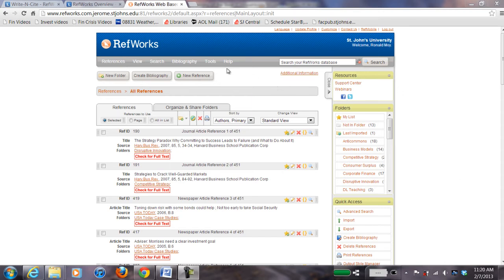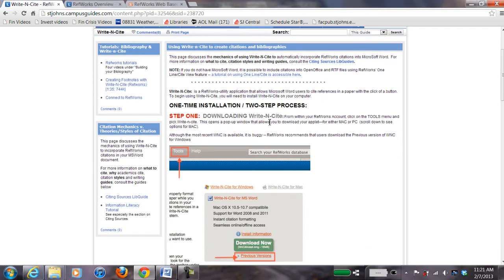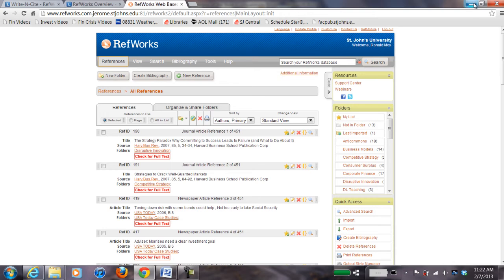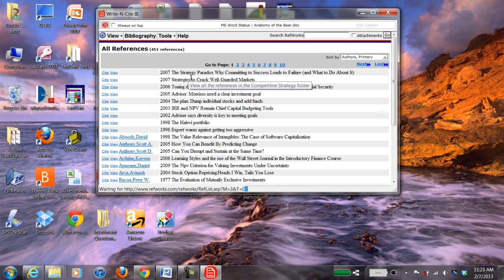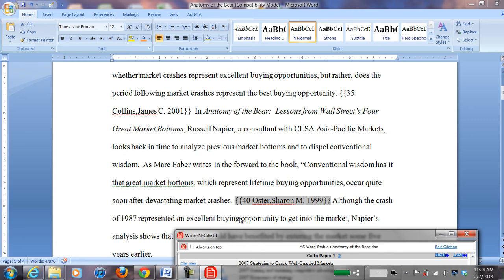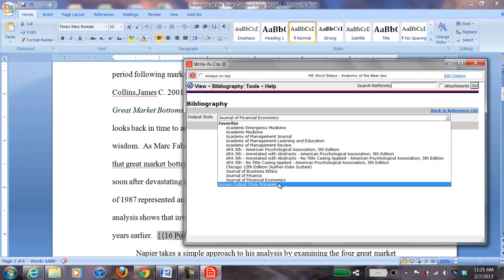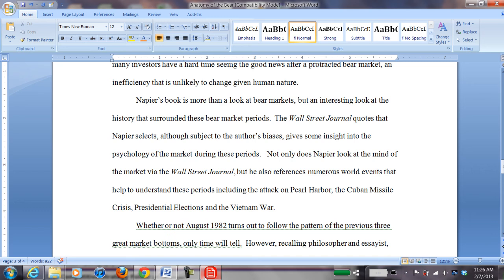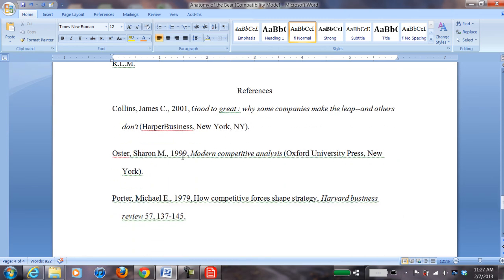Refworks Write N Cite